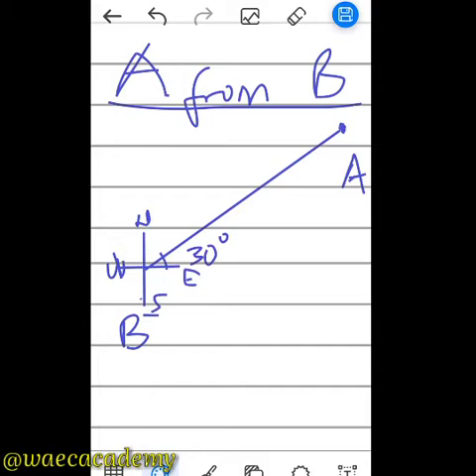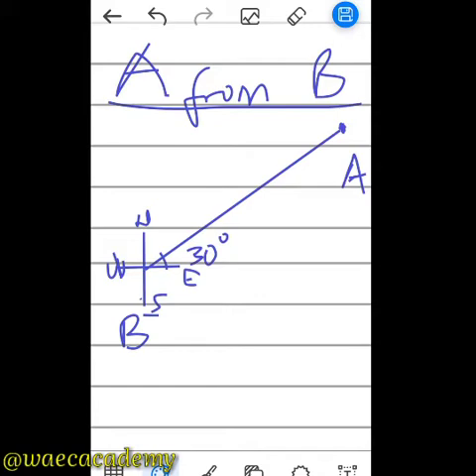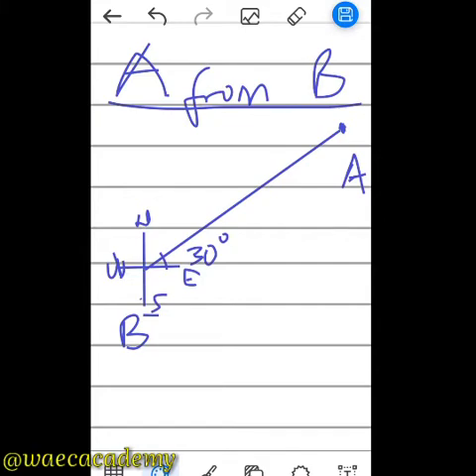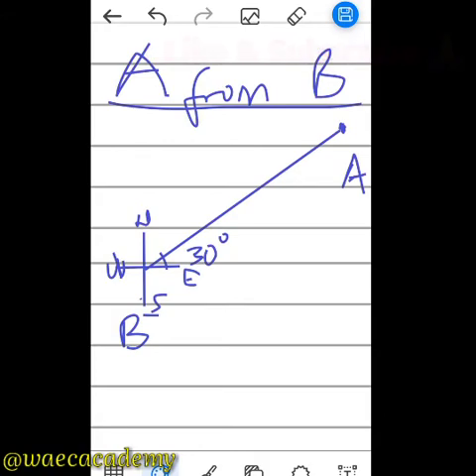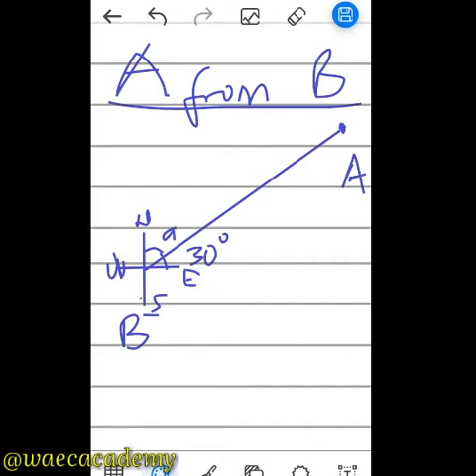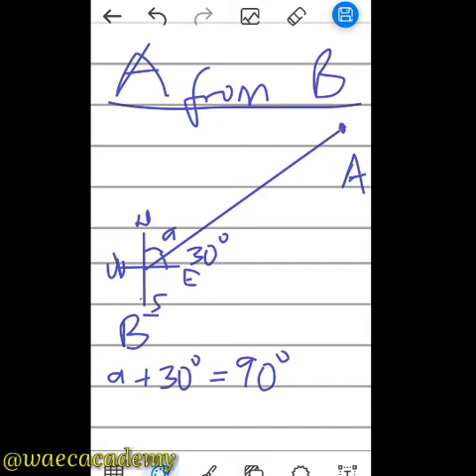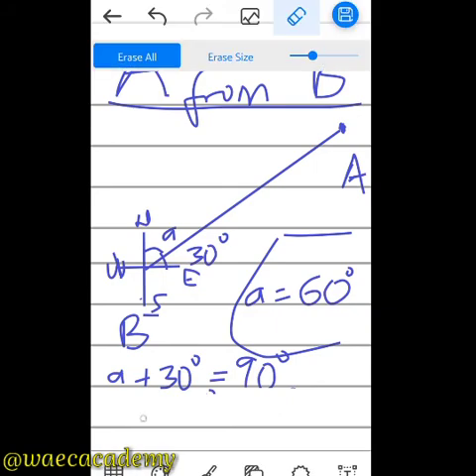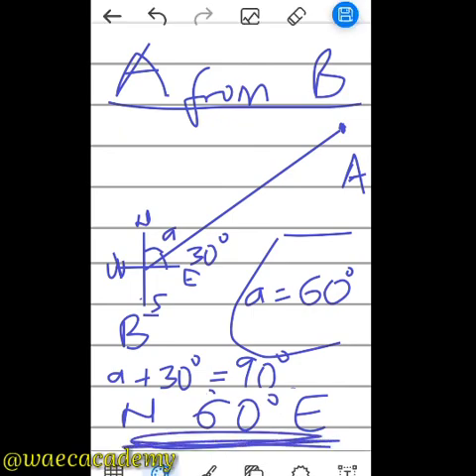Acute Angle Bearing: Example 5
Bearing and distances, acute angle bearings, three Figure bearings, compass bearings by WAEC Academy